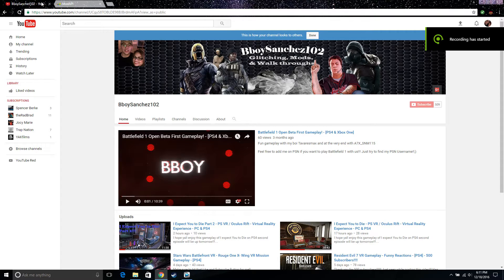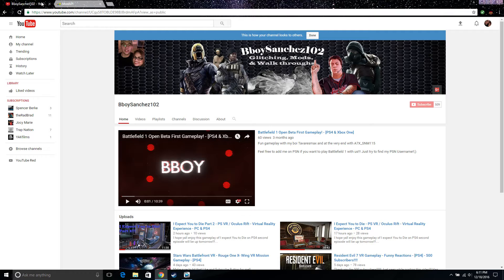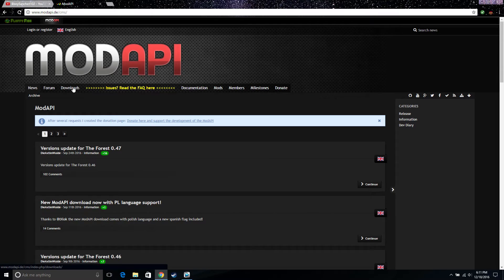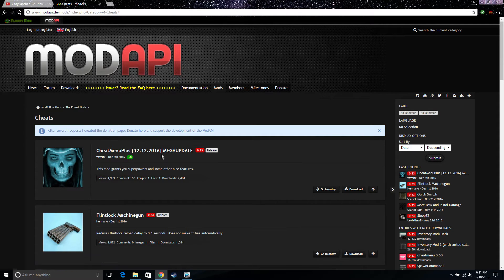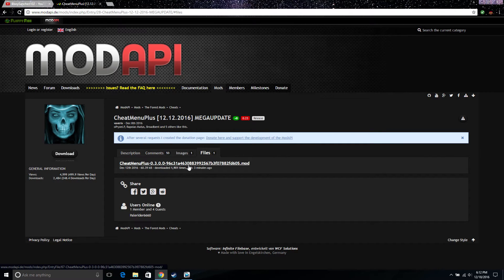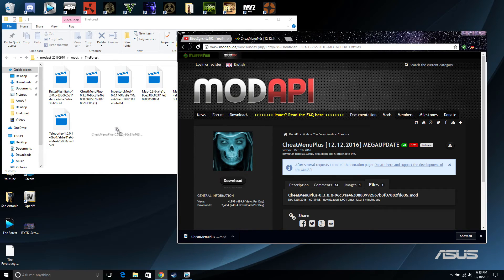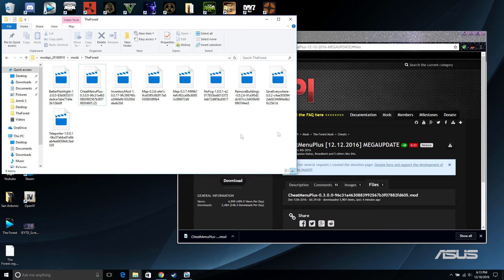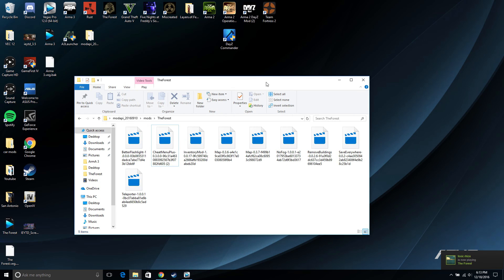The Forest - Mod Api Menu Fix Tutorial - (After all Patches)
Quick little video on how to install mods manually and make them work better for you!

ModApi seems to go down frequently, so make sure to check the site and sites chat to see if it is down or going through an update !:)

Question: Will I get banned for using this?

Answer: No, there is no anti-ban system on this game yet, you will be fine, just ask the host, if you join their game, if you can use them if not just join another.